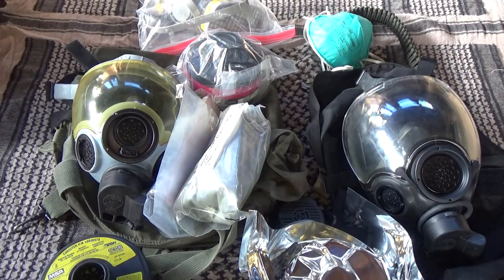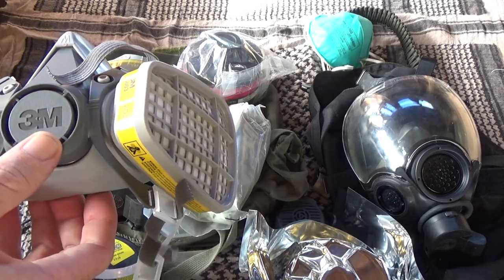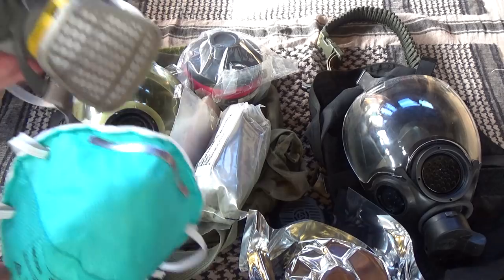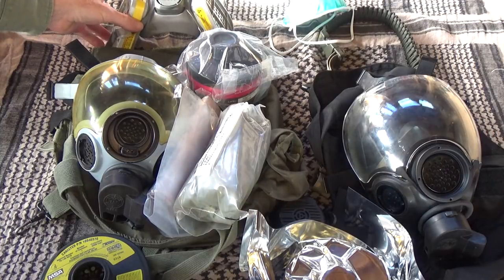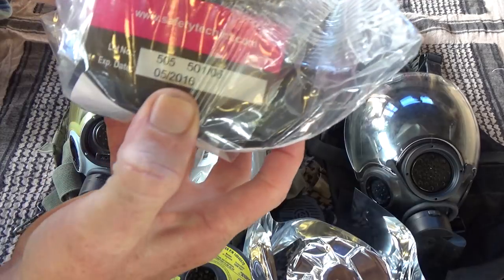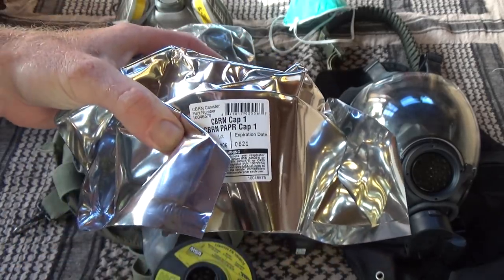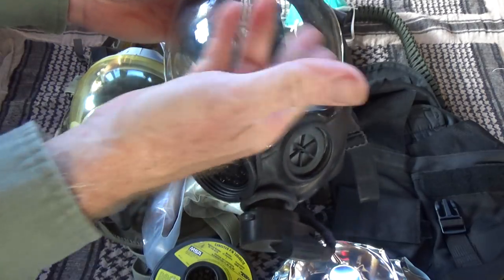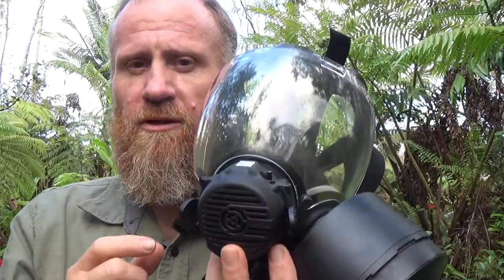My Gas Mask For The Lava Zone Hawaii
In this video I talk about gas masks. You don't need a lot of training to use a gas mask. I'm not an expert so do your own research.